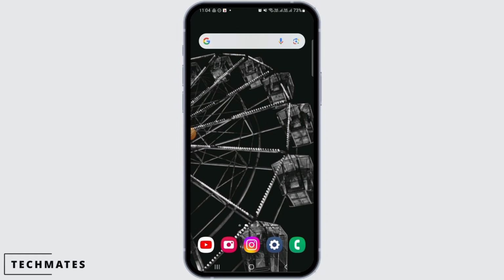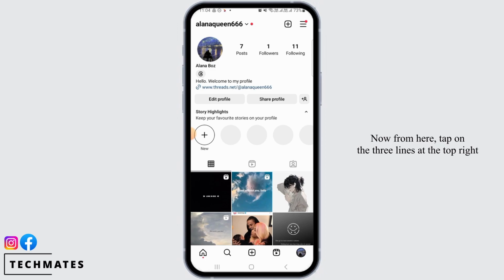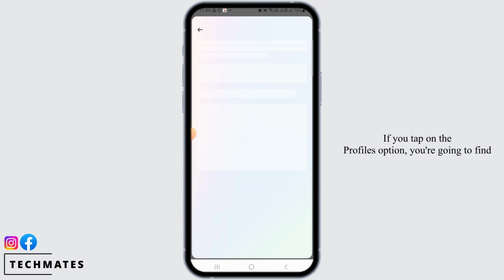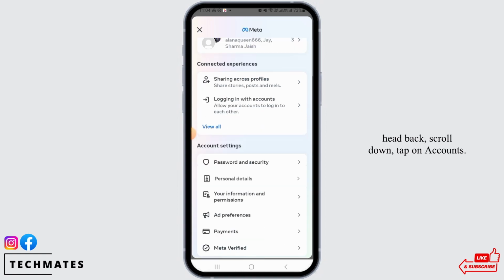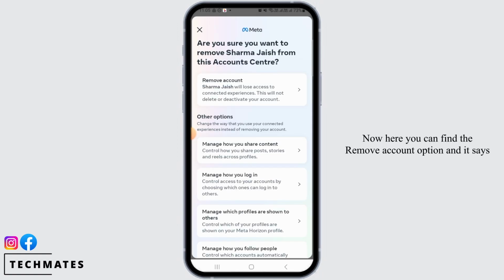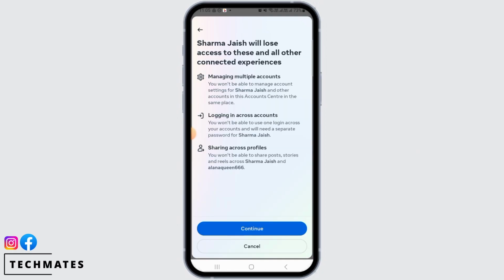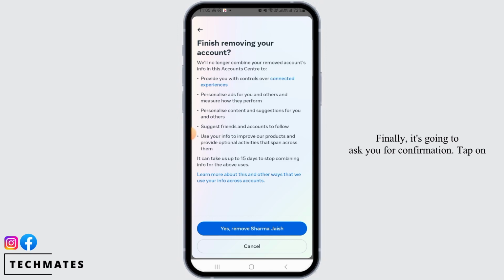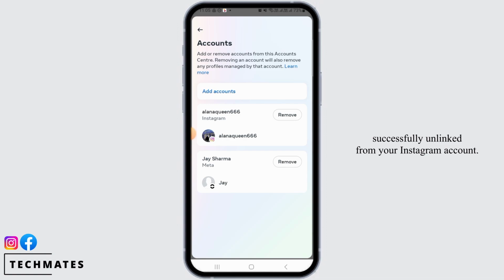How to Disconnect facebook account from Instagram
Are you looking to disconnect your Facebook account from Instagram? You're in the right place! In this tutorial, we'll walk you through the process step by step.

Timestamps:
🕒 Timestamps:

[00:00] Introduction:
Learn why you might want to disconnect your Facebook account from Instagram.
[00:10] Step-by-Step Guide:
 Follow along as we show you how to disconnect your accounts with ease.
Whether it's for privacy reasons or simply a change in your social media preferences, we've got you covered. Let's get started!